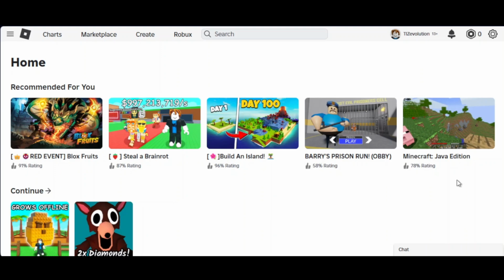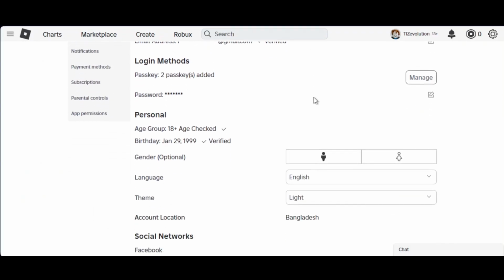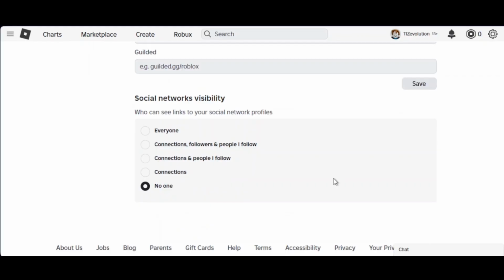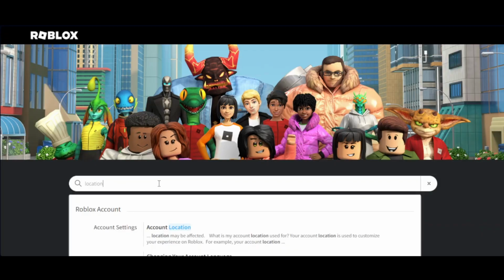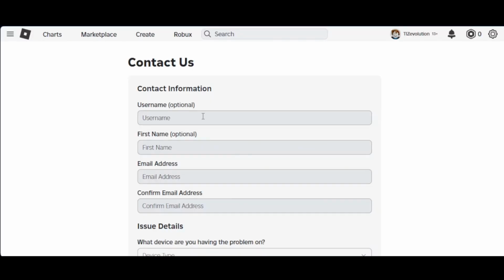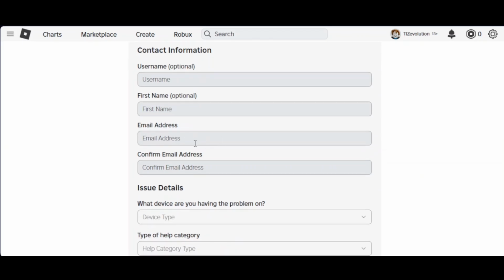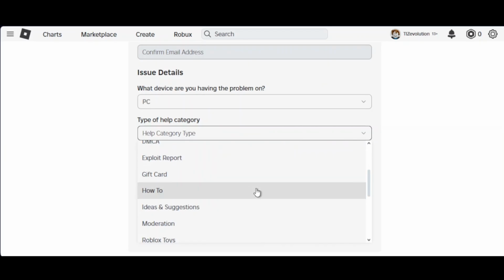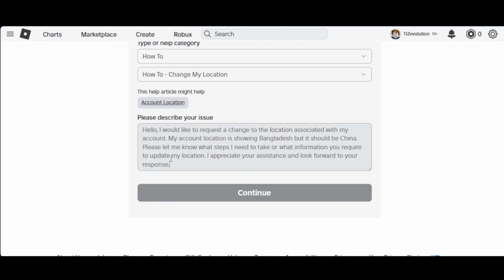How To Change Account Location In Roblox | Updated Easy Way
How To Change Account Location In Roblox

Looking for a guide on how to change Roblox account location? In this Roblox tutorial, we'll guide you on how to change your Roblox account location in PC.